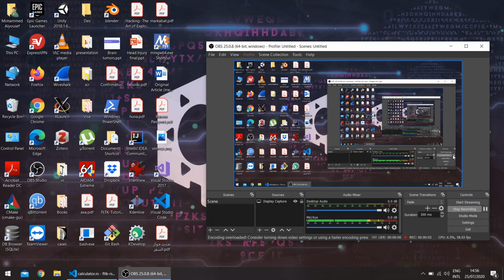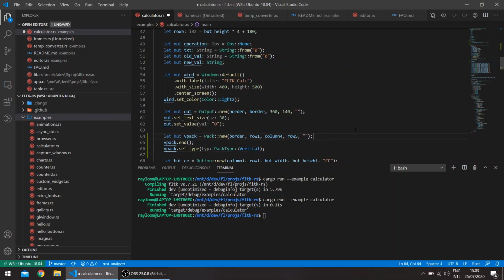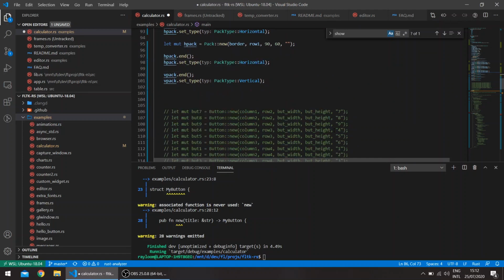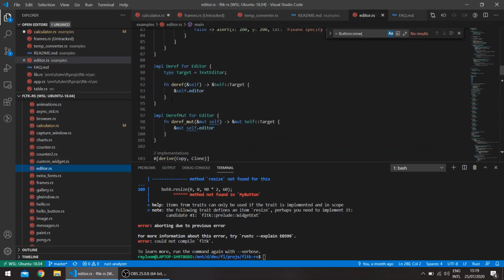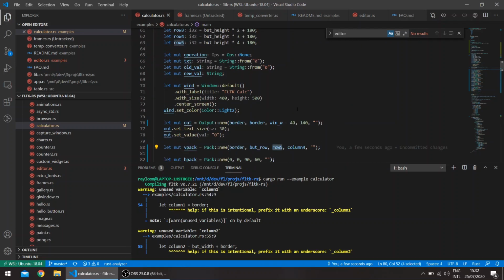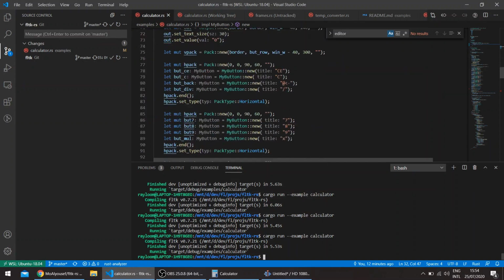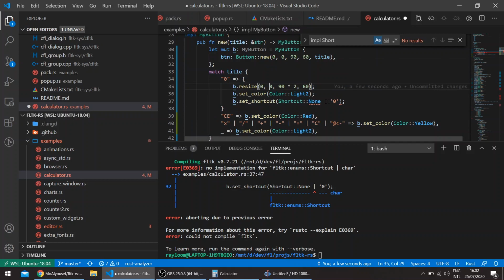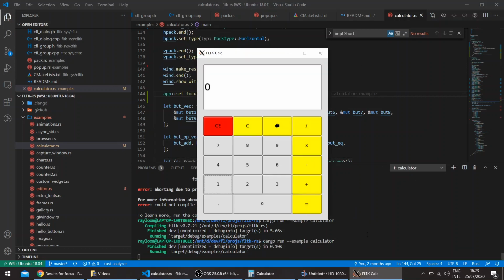FLTK Rust tutorial: Layouts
(Sorry for the video quality, my power connection decided to break, and my laptop was operating on battery)

This is a tutorial about using Packs to improve the layout of the example calculator app in the fltk-rs repo.
Previously, the layout was done naively, currently it uses a horizontal and vertical packs to achieve something similar to a grid layout.

P.S. Adding shortcuts was changed to a bitor operation since it's what FLTK expects.
The updated code was pushed to the repo.